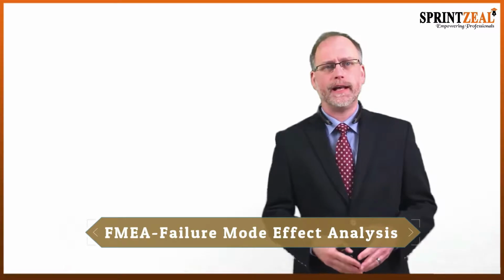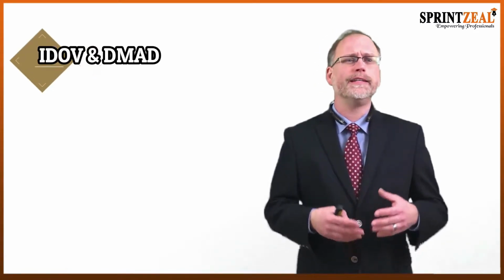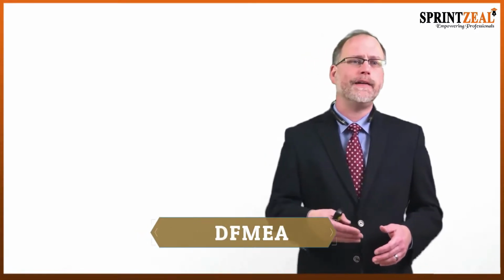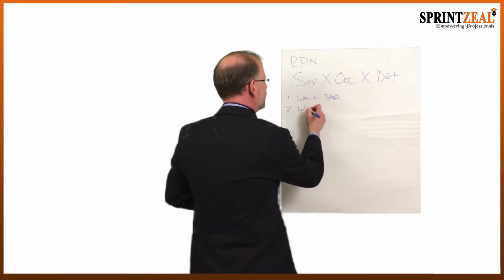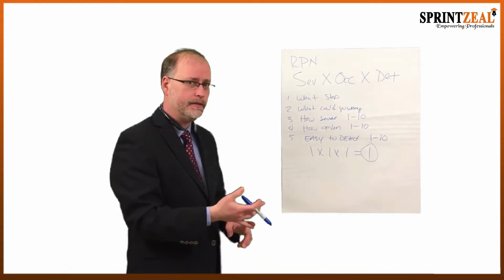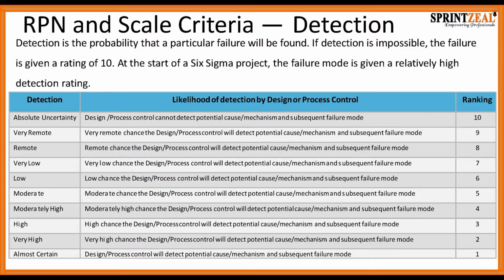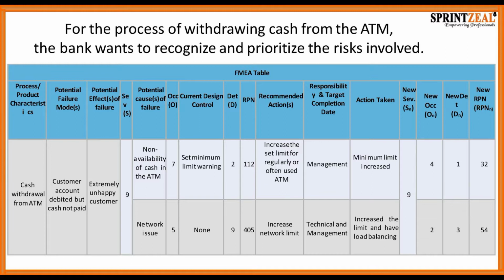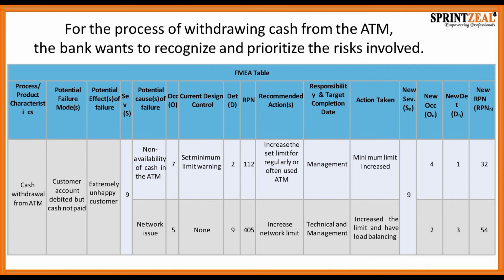Six Sigma Green Belt Complete Training | Design for Six Sigma | CH-1 VID 7-8 | Sprintzeal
In this video, the focus is on design for Six Sigma. It is a vast topic and in this 20 minute long video we cover majority of concepts that are important for your SSGB exam preparation. Without further ado, let’s get a gist of the video!

Here’s an overview of the topics covered,

Quality function deployment
- FMEA – Failure Mode Effect Analysis

In detail explanation of approaches:
- IDOV – Identify, Design, Optimize, Verify
- DMADV – Define, Measure, Analyze, Design and Verify

DFSS Tools

- Quality Function Deployment
- Failure Modes and Effects Analysis

The next part of this course will be posted on our YouTube channel very soon.

Know that our training sessions here are absolutely FREE. We hope you make the most of our videos and share the same with your fellow PMP® aspirants.